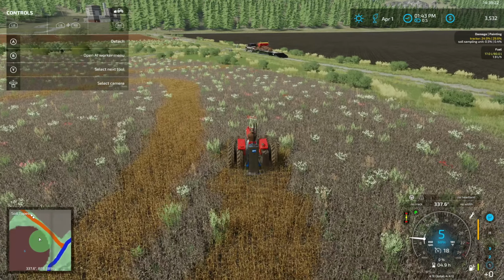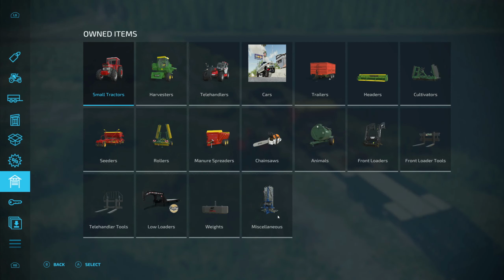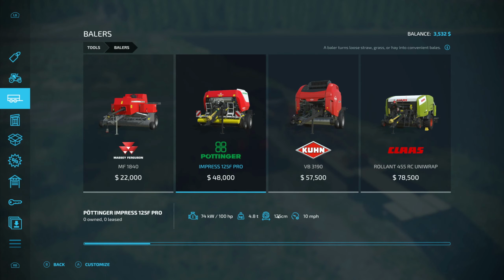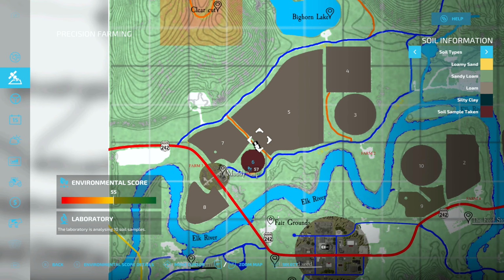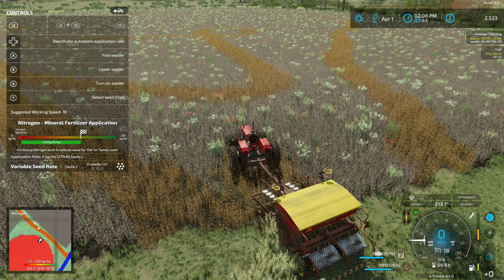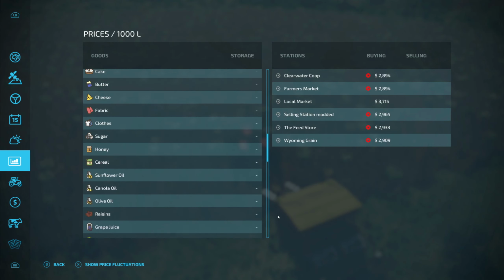Surviving Wyoming ep#8